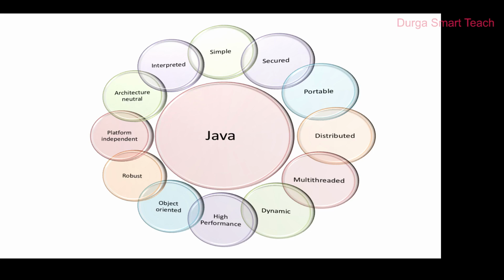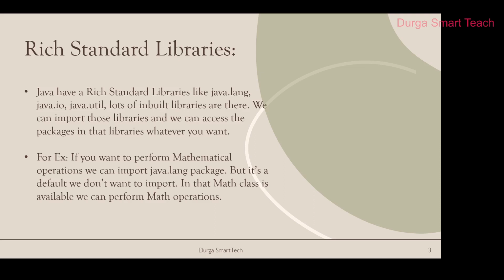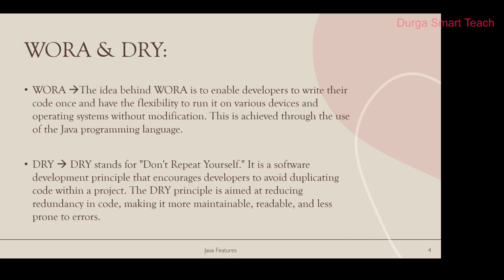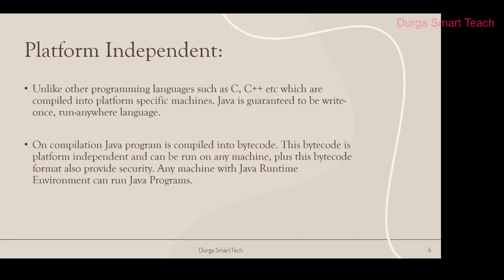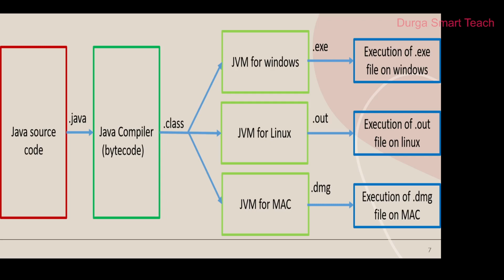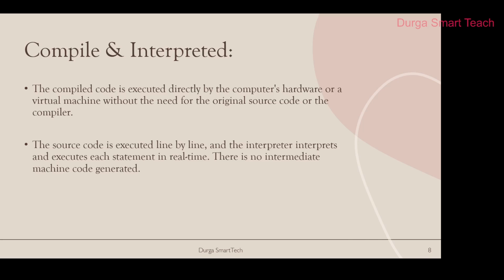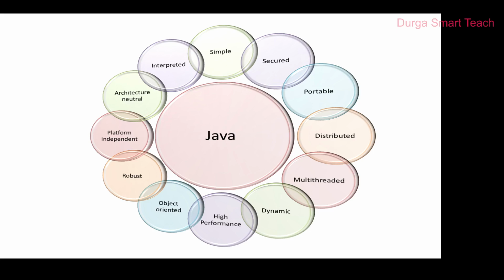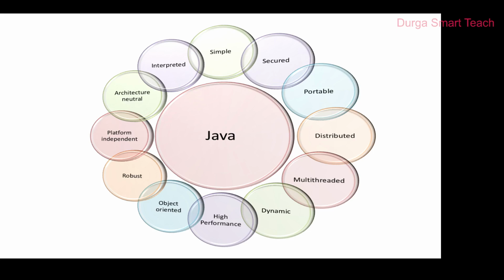Features of JAVA